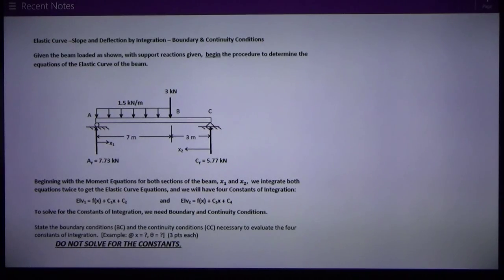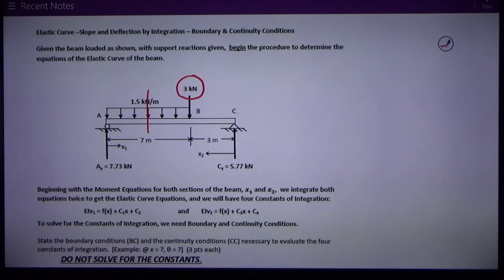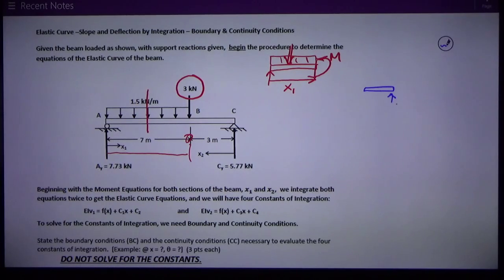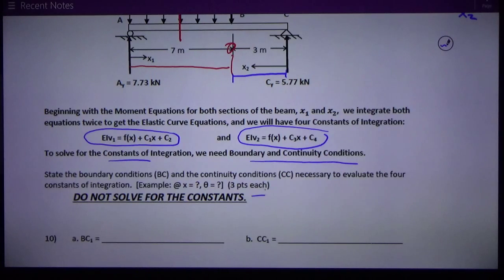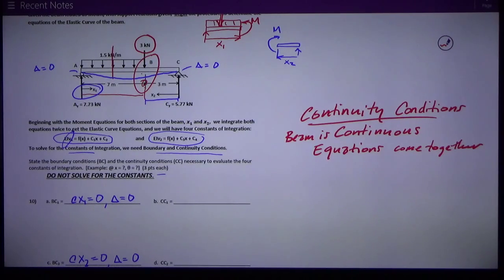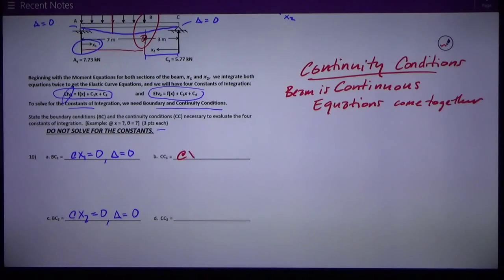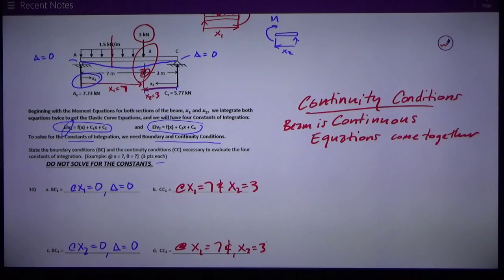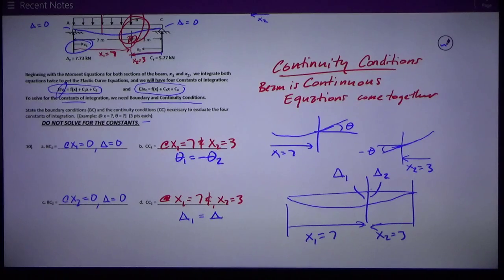Solids Elastic Curve Boundary & Continuity Conditions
Solids - Elastic Curve - Boundary Conditions and Continuity Conditions